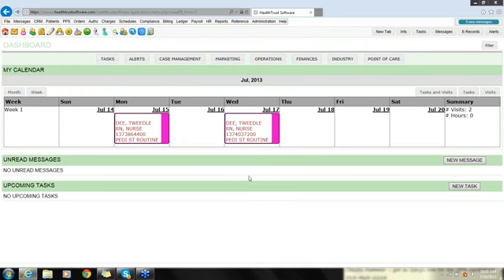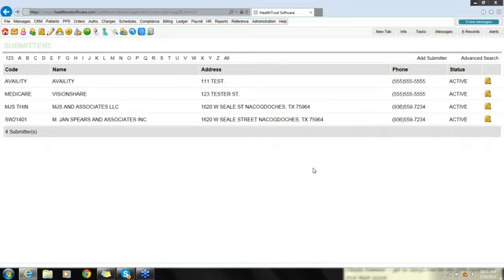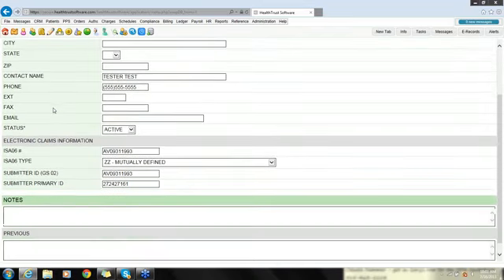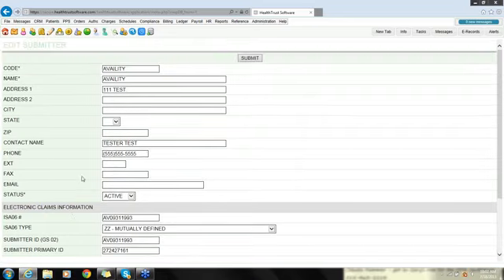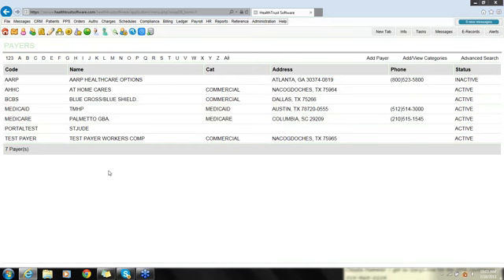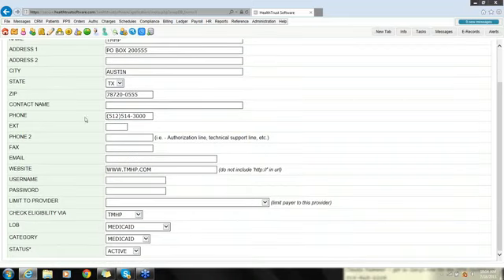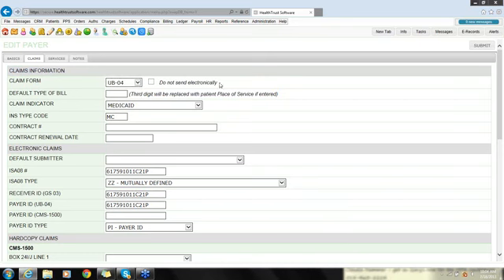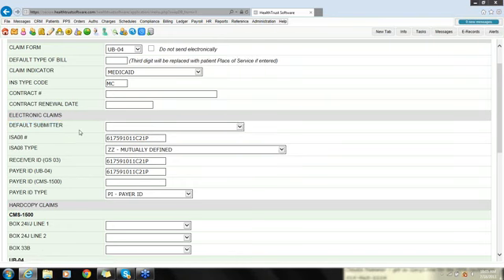Billing Commercial Claims